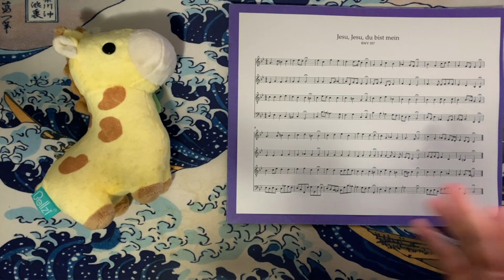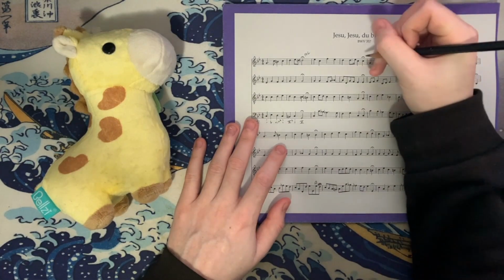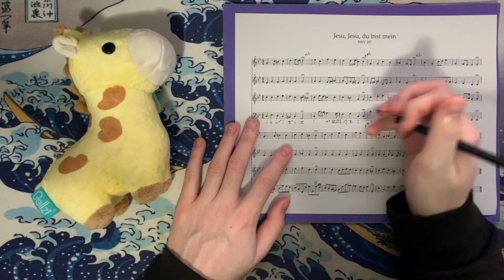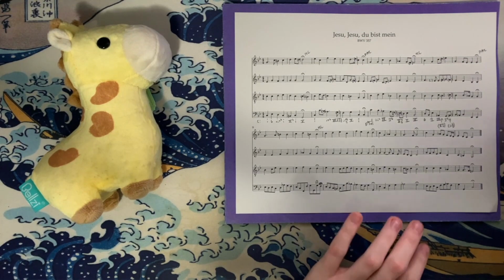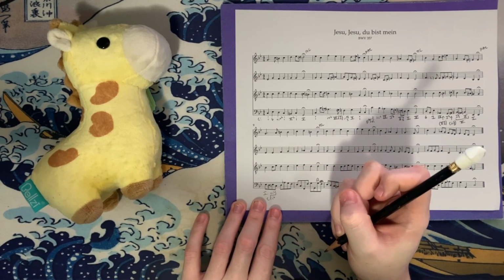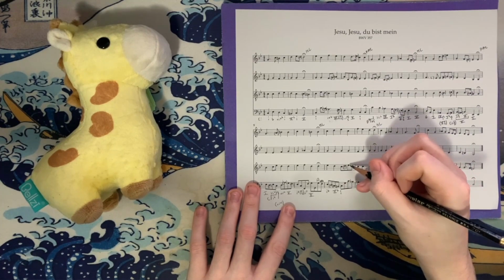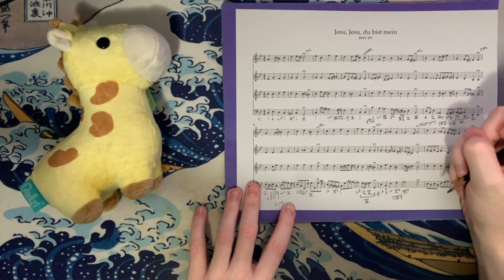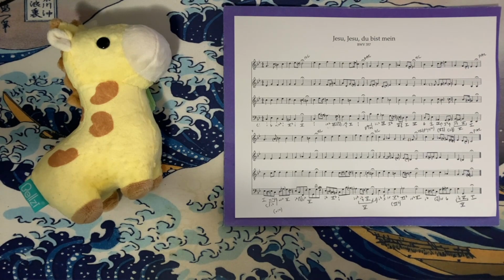J.S. Bach, BWV 357, "Jesu, Jesu, du bist mein" Analysis